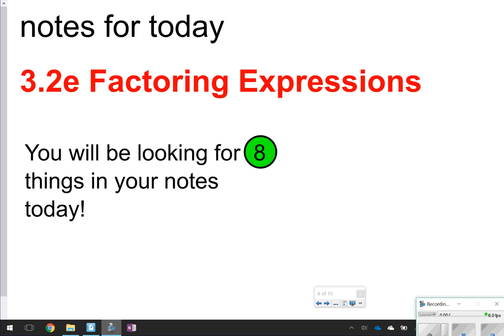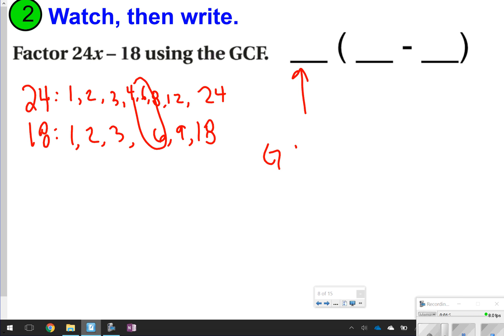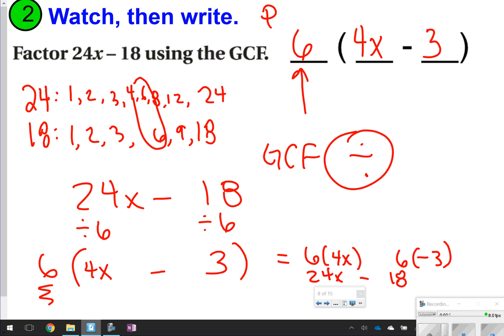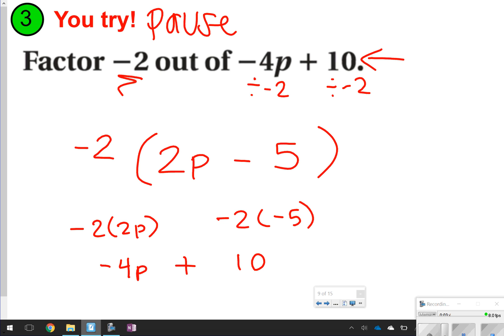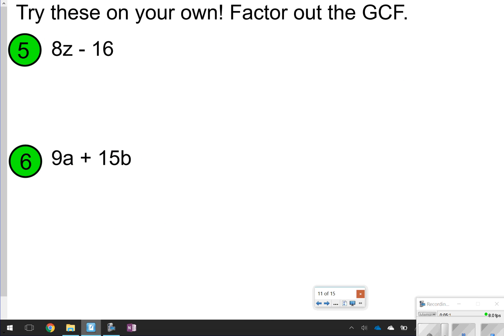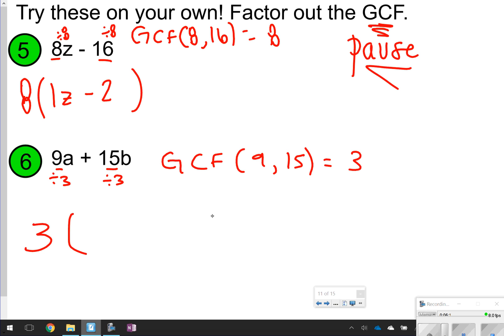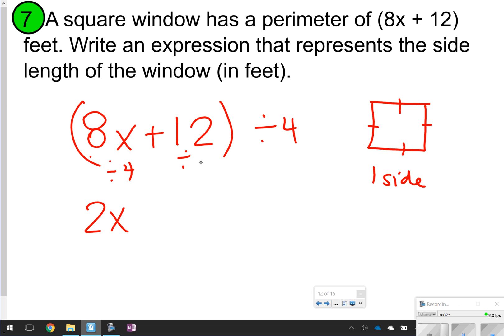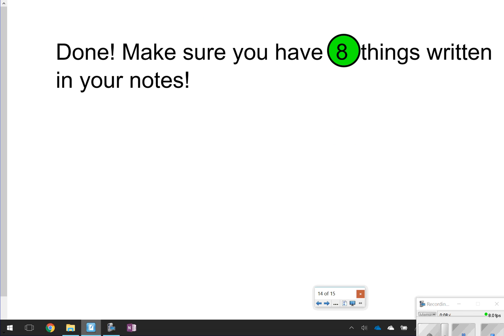3.2e Factoring Expressions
Learn how to factor expressions, which is 'un-doing' the distributive property.